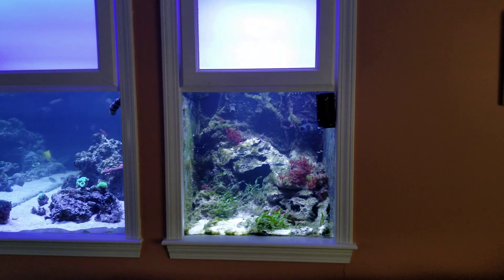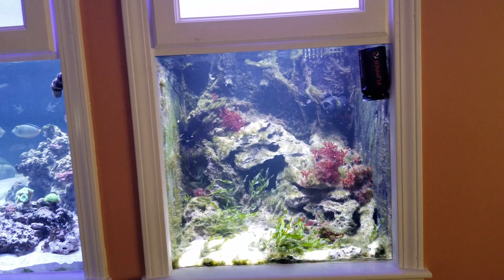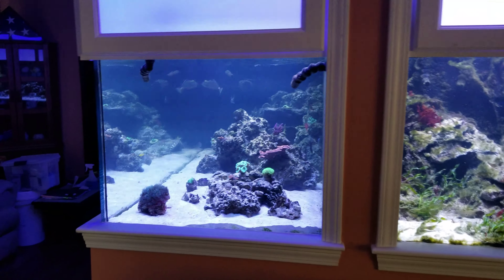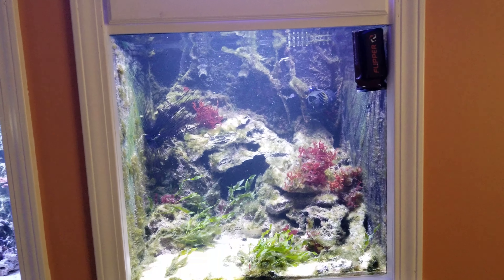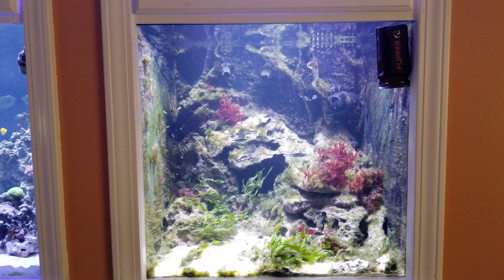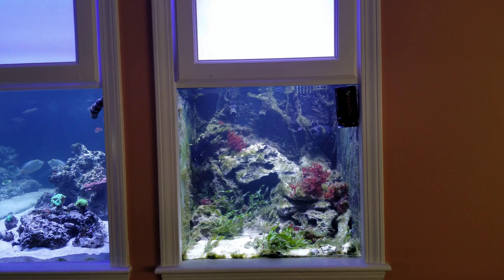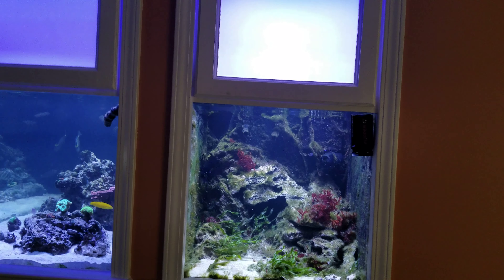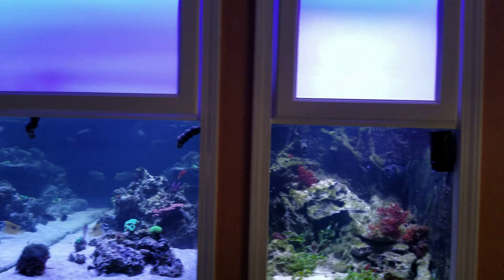What to do with the cube!?!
deciding on what we should do with the cube's transformation. let us know what you think